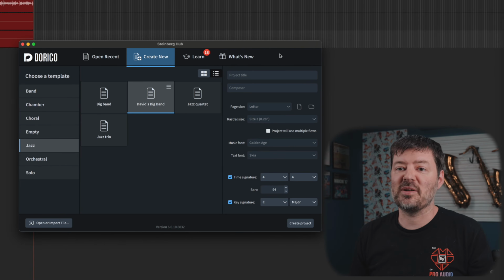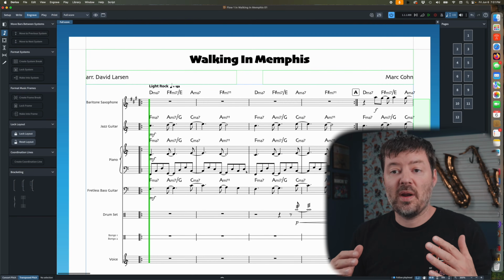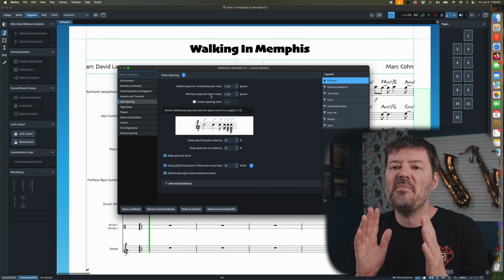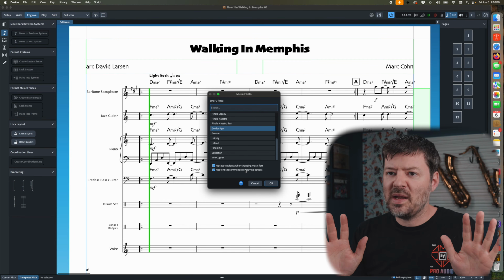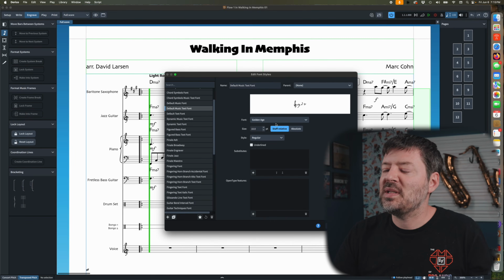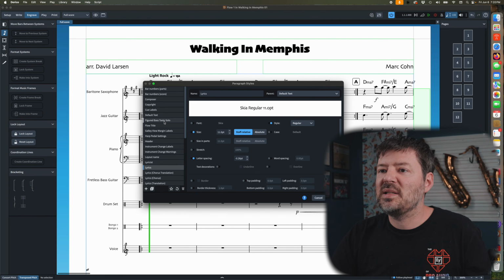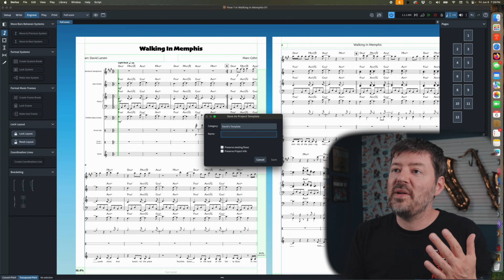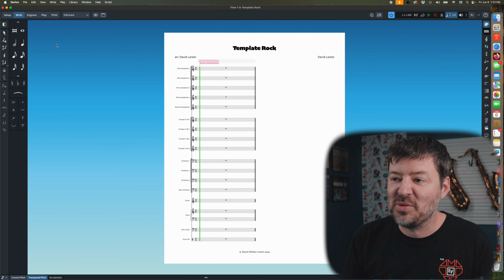Unlock Hidden Template Powers in Dorico Pro 6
In this video I will show you the secrets to creating your own custom templates in Dorico Pro. These steps will help you get things looking correct, customizing the fonts, and making user defined templates for you to use in Dorico.

🎚️My Equipment:
IK Multimedia iRig Keys I/O 49 portable keyboard MIDI controller:

🎷 Checkout my music at:
00:00 How to make templates in Dorico Pro
01:13 The template menu in Dorico Pro
02:40 The best steps to create a template in Dorico
03:35 Creating custom defaults in Engraving Options in Dorico
05:09 The page layout options needed for a Dorico Template
05:54 Vertical spacing options in Dorico
07:16 Page setup options in Dorico
08:50 Note spacing options in Dorico
10:30 Bonus page layout options in Dorico
11:43 Defining custom fonts in Dorico
12:17 The music font in Dorico
13:46 Text, Chord, and Music Text Font Styles
18:38 Paragraph options in Dorico
21:46 Character styles in Dorico
22:44 Page layout templates in Dorico
25:07 Saving a project as a template in Dorico
26:35 Using your new template in Dorico
27:09 Making changes to your Dorico Templates
28:10 How to recreate a template you deleted
29:39 Thanks for watching